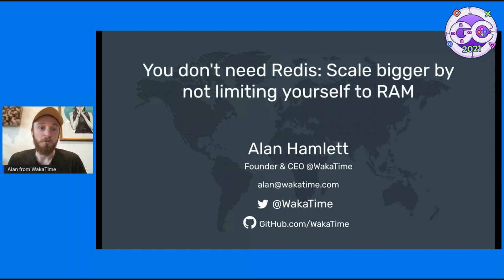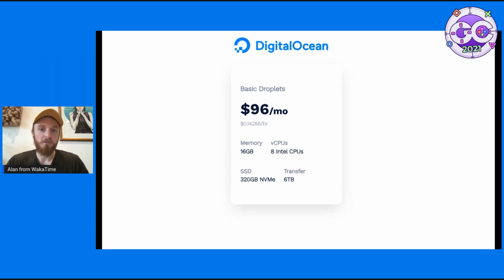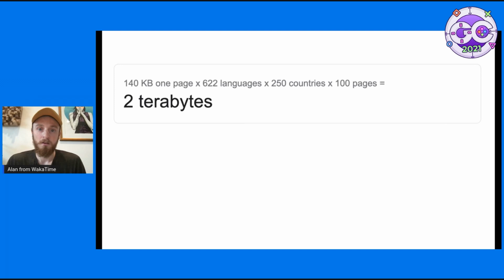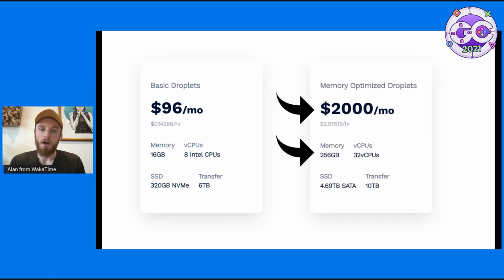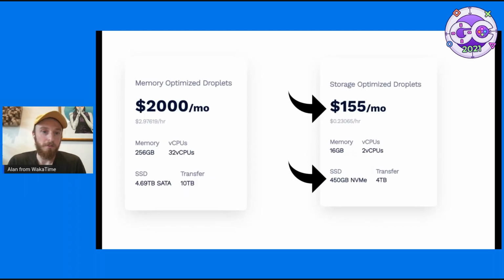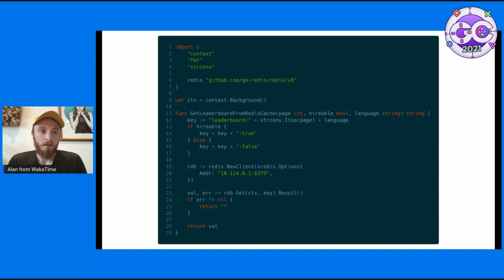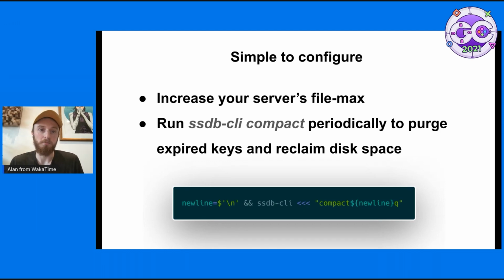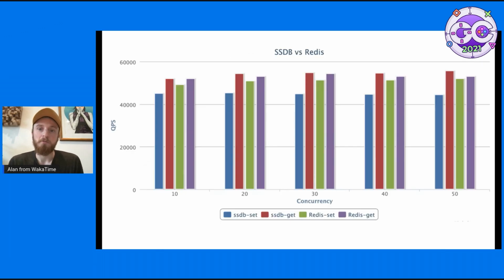GopherCon 2021: You Don't Need Redis: Scale Bigger by Not Limiting Yourself to RAM - Alan Hamlett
Redis data sets are limited by the size of your RAM and scaling with RAM gets expensive fast. There's a better (and just as fast) alternative! Use SSDB, a drop-in replacement for Redis that stores your data on SSDs.